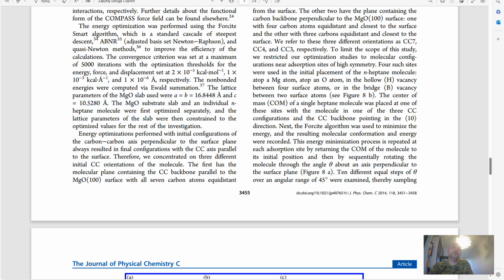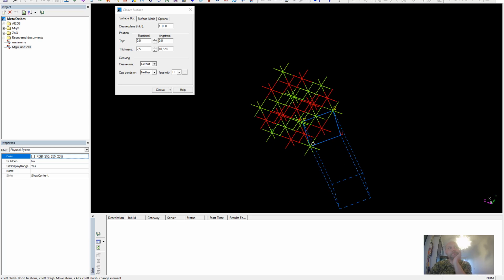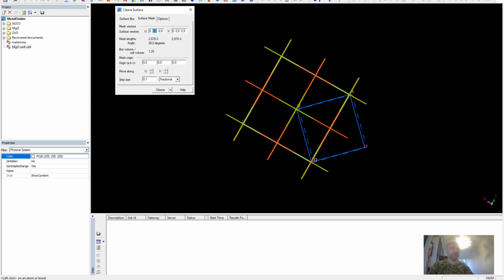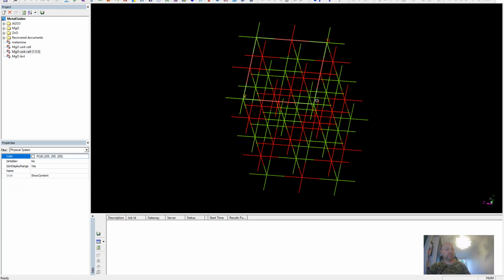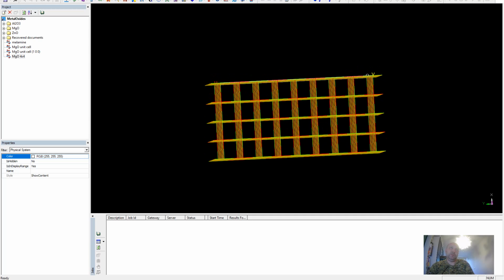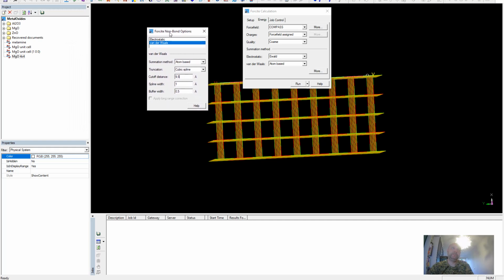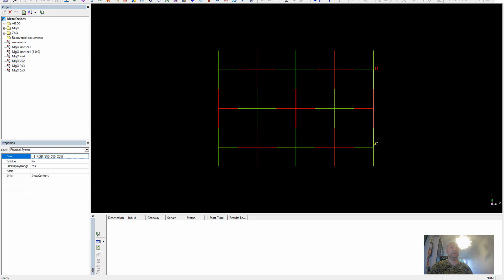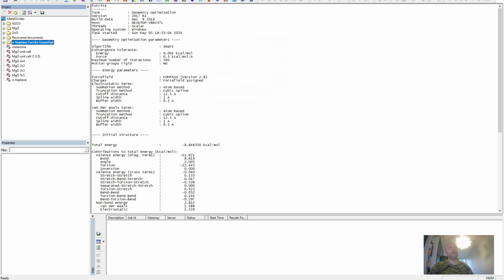MgO 3 Adjusting Volume